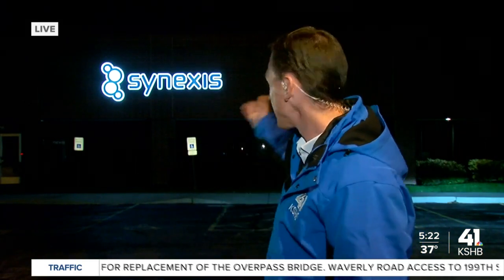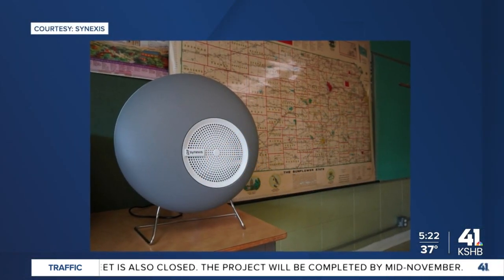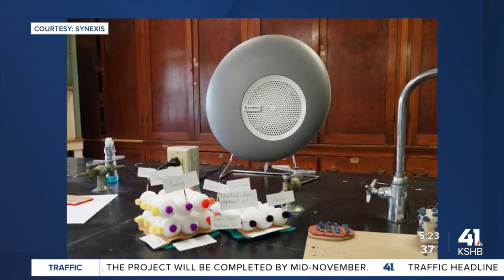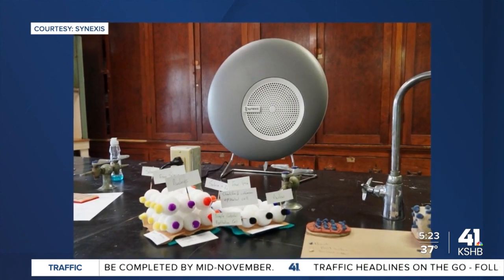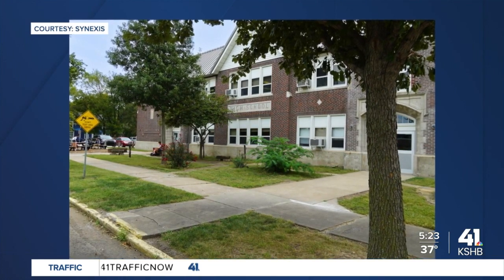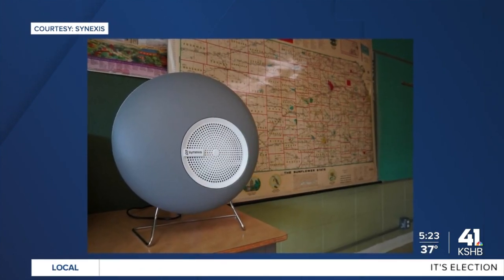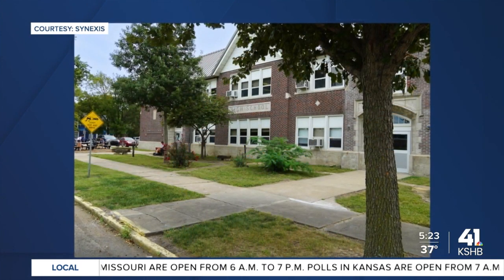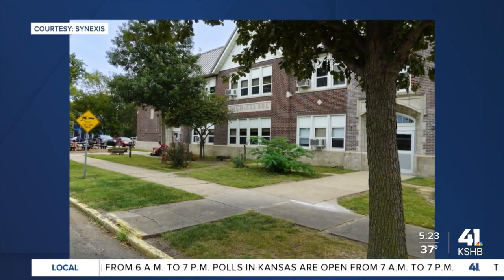First school district uses dry hydrogen peroxide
The Southern Coffey County School District is the first to use Lenexa-based Synexis' dry hydrogen peroxide system to kill the COVID-19 virus.